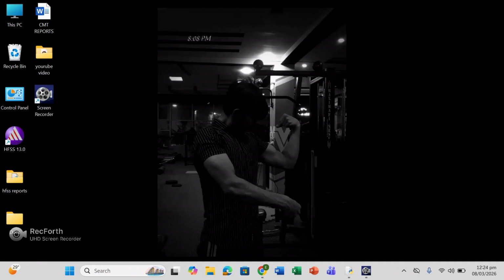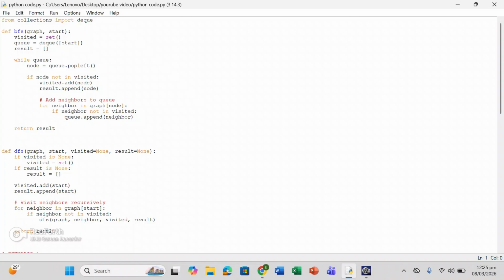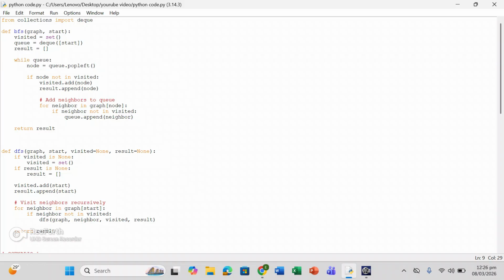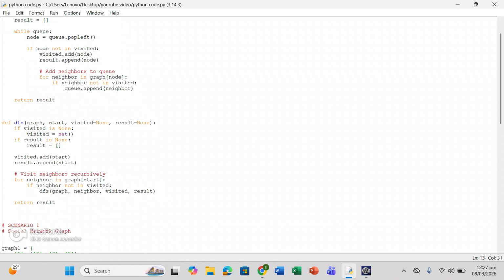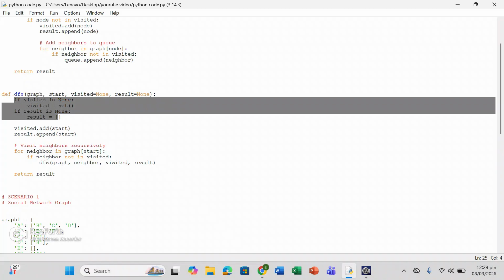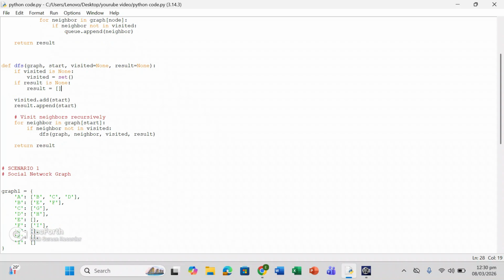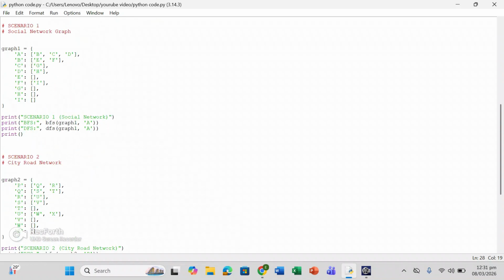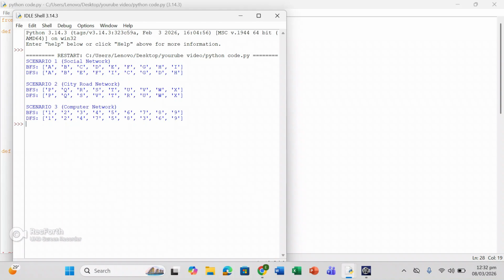Mastering BFS and DFS in Python | Graph Traversal with Multiple Scenarios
In this video, I demonstrate the implementation of Breadth First Search (BFS) and Depth First Search (DFS) in Python using three different graph scenarios with more than 7 nodes. The code is explained step by step to help understand how both graph traversal algorithms work and how they differ from each other.